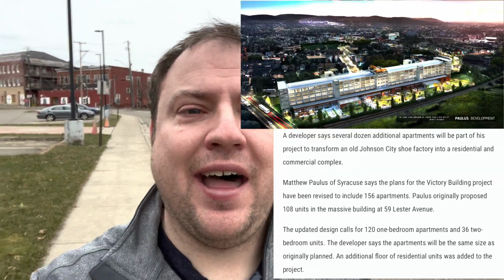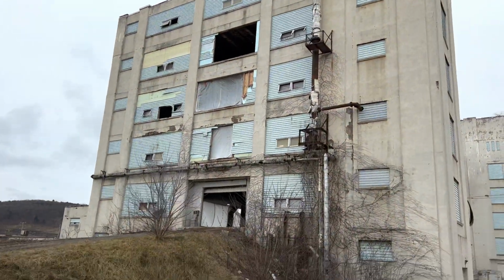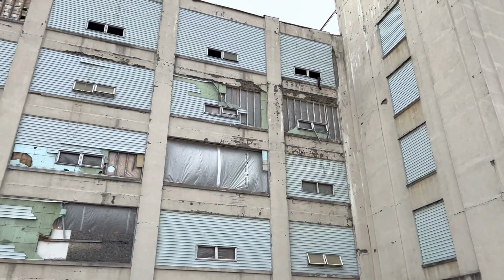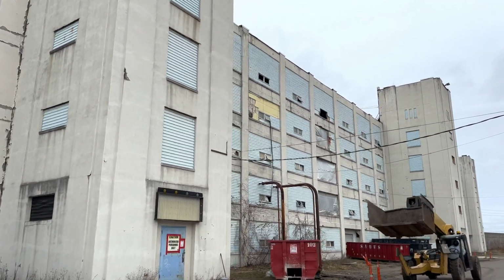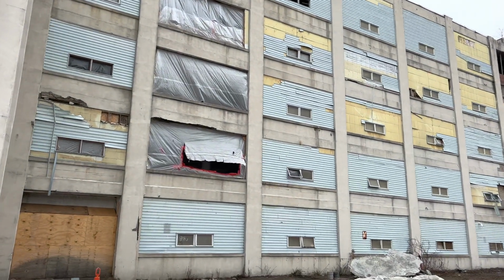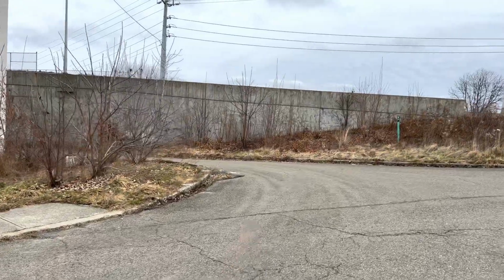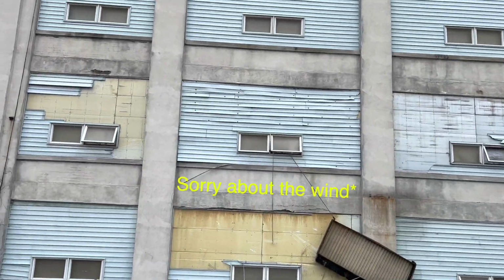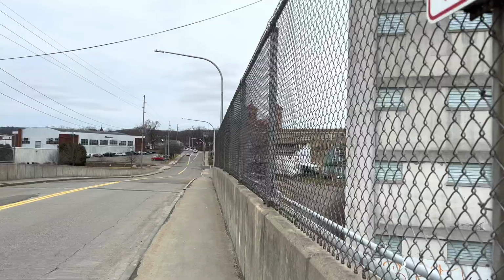Abandoned Shoe Factory to Luxury Apartments | Endicott Johnson Victory Plant - Johnson City, NY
Come take a walk around a massive development in Johnson City, NY. The former Victory Plant will soon be a luxury market rate apartment complex.